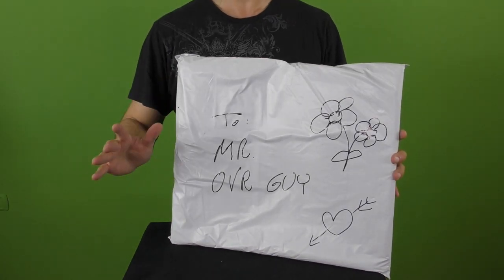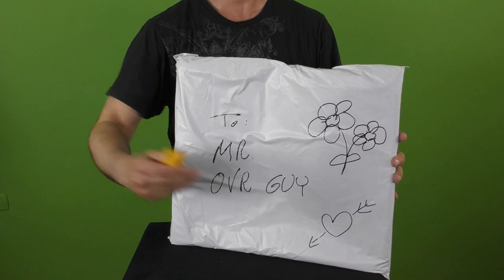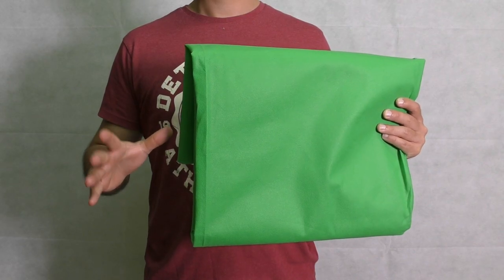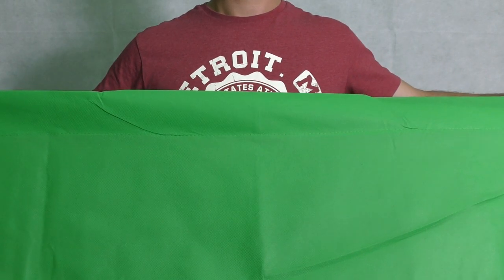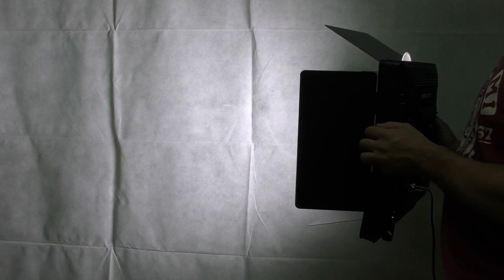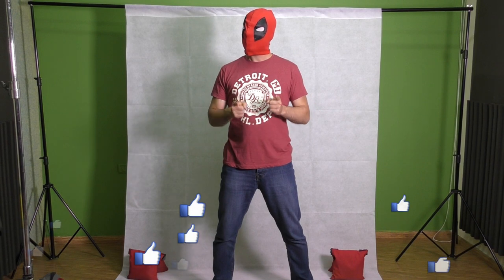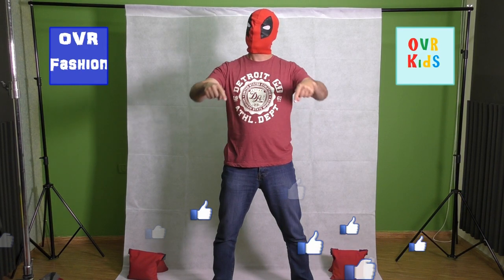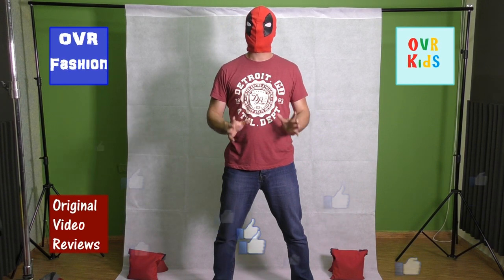Nonwoven Photography Backdrop Review (Green & White)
This is a video review I made of white & green nonwoven photography backdrops.
The measurements of each color backdrop in the video are 1.8 x 2.7 meters.

(Amazon US)
(Amazon UK)
(Amazon Deutschland)
(Amazon Canada)
(Amazon Italy)
(Amazon España)

Summary:
The brand: N/A
The model: N/A

The pros:
- Affordable price
- Suitable as background/backdrop for video/photography productions, including Green-Screen/Chroma-Key, or as-is.
- It has a sleeve to hang it on a crossbar.
-It absorbs the light well, so there is no reflection.

The cons:
- The density of the fabric is not equal in all places.
- If it gets bent, it can be noticeable, and you have to stretch it properly to make it disappear.
- I am not sure how durable it is over time, especially compared to other types of fabric.

FAQ :
I will update this section if relevant.

Here is a link to the user manual of this item:
N/R (Not Relevant)

Here is the description of the item:
1.8 * 2.7m / 5.9 * 8.8ft Photo background Photography Backdrop Backgrounds Studio Video Nonwoven Fabric Green Screen

For further questions about these items please comment on this video and I will do my best to answer you.